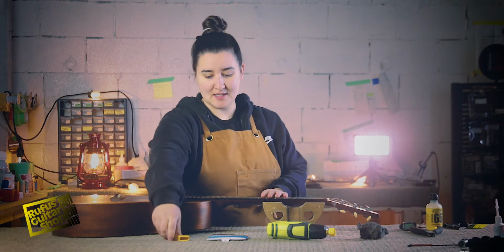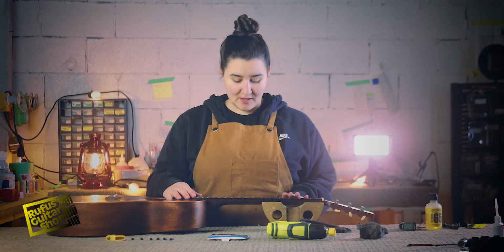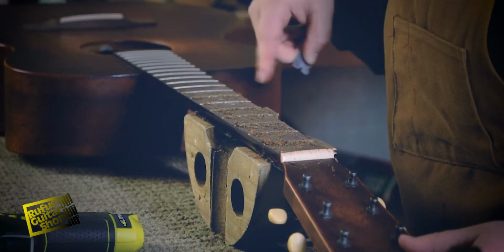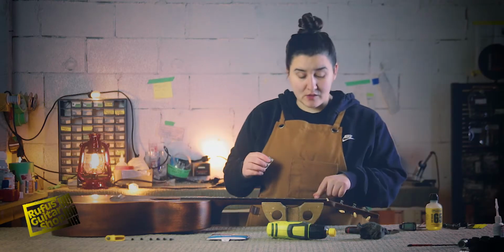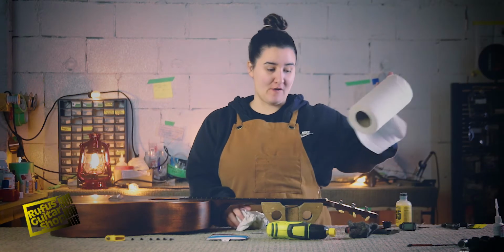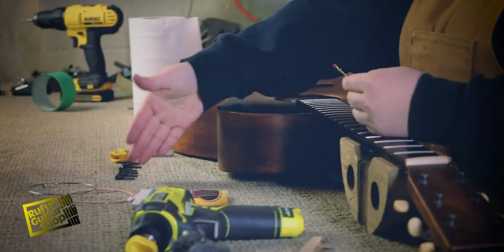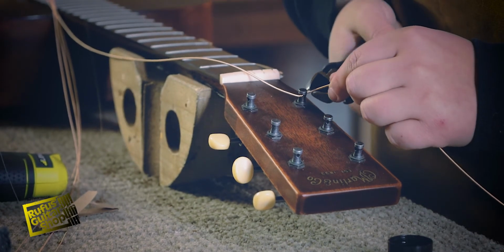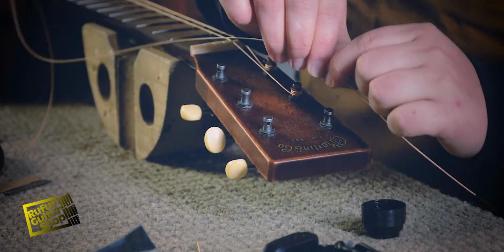How to Restring an Acoustic Guitar with Meredith Coloma - MORT'S BUNKER - EP 2 -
We have an excellent crew of techs on hand to address repair needs, restrings, setups, etc.